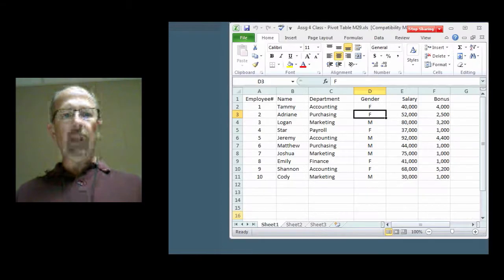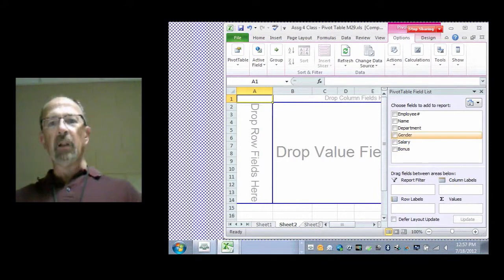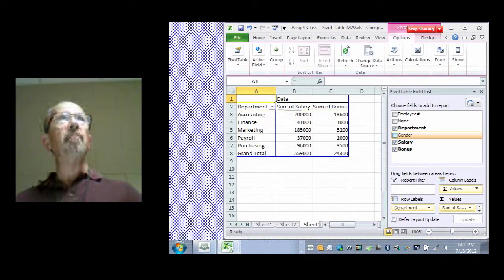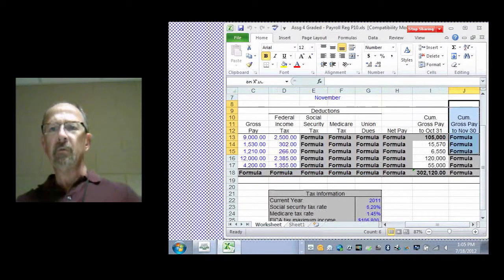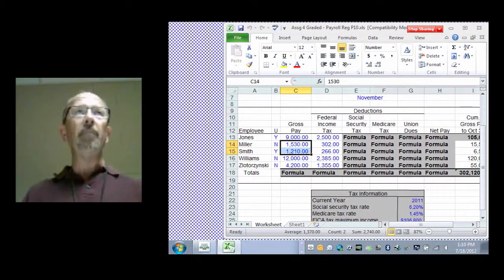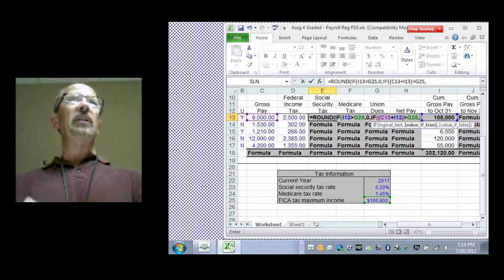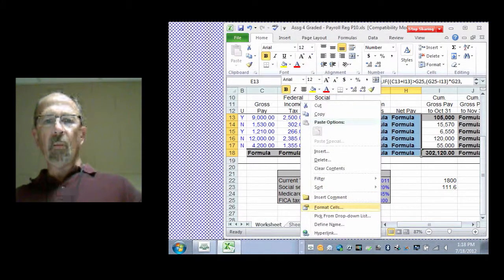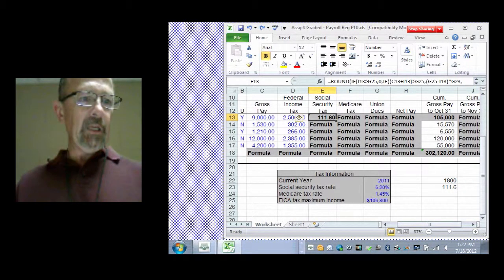Excel Tip - Pivot Tables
This is an excel tip on doing regression analysis.

            Accounting Instructor
            Madison College